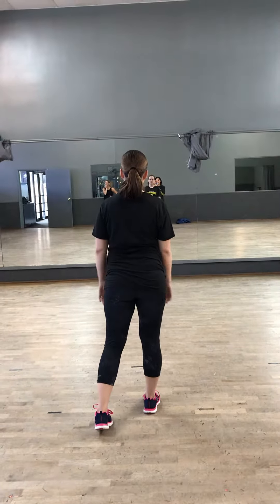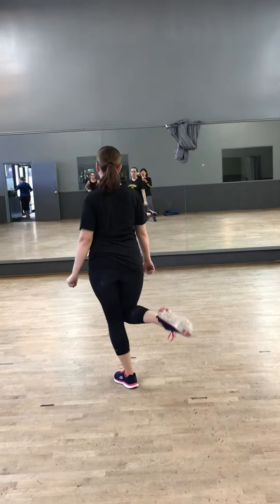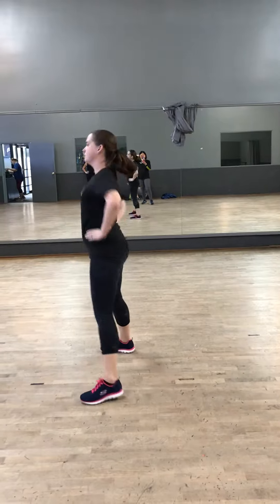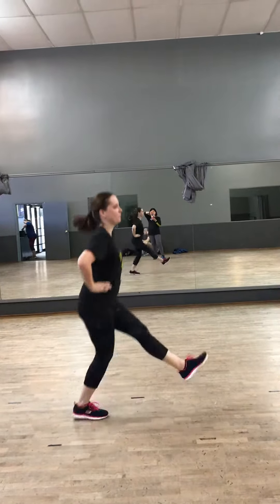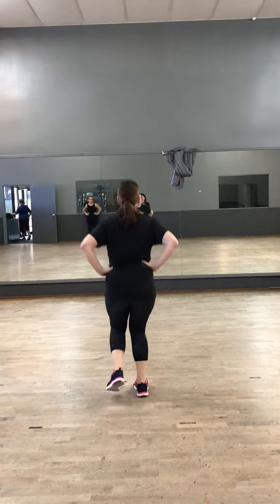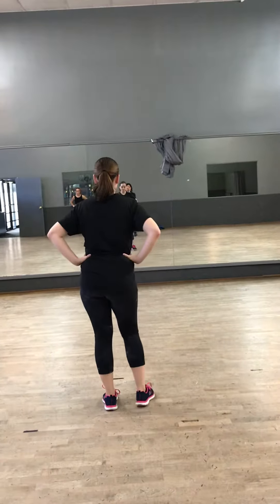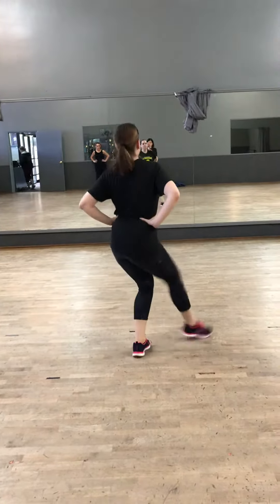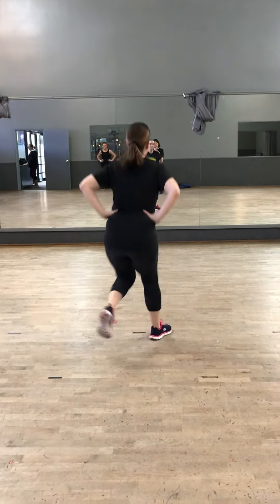Advanced steps breakdown - Snake Charmer